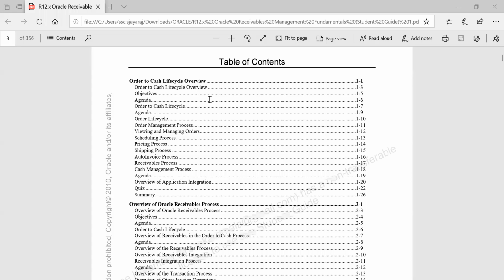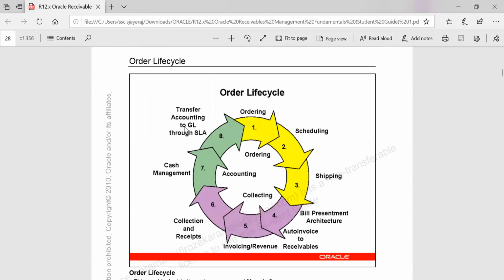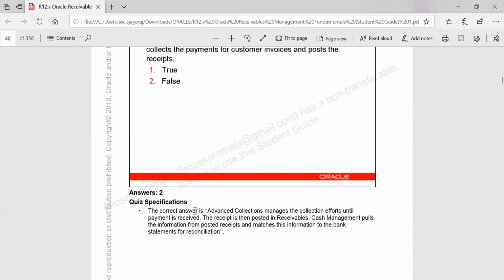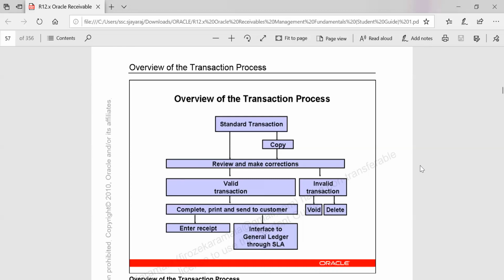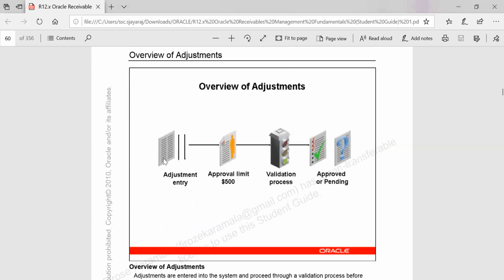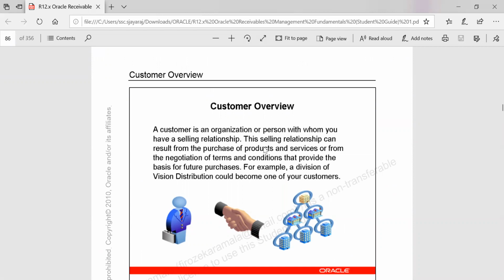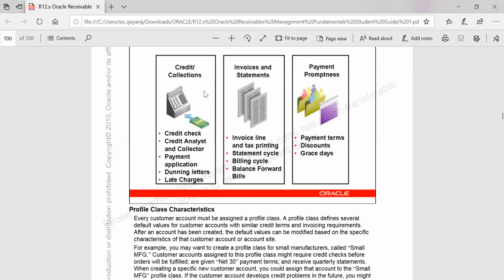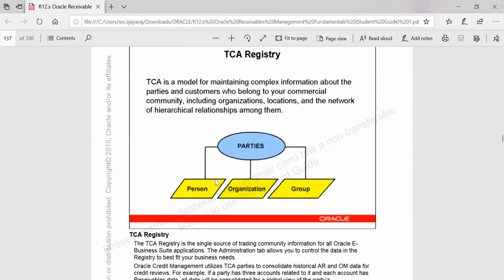Oracle Fusion Financials - Accounts Receivable R12 Tutorials